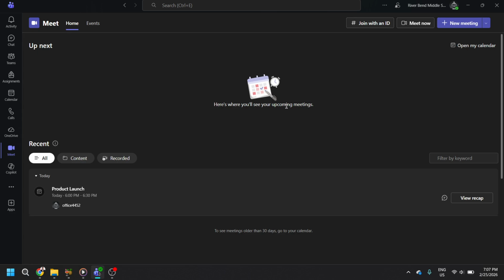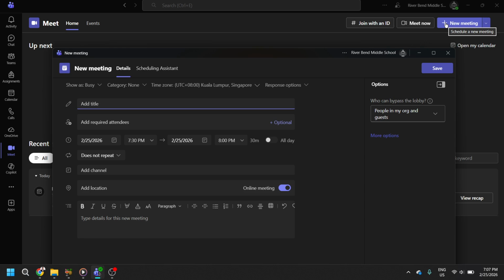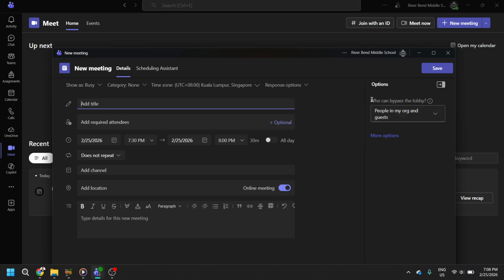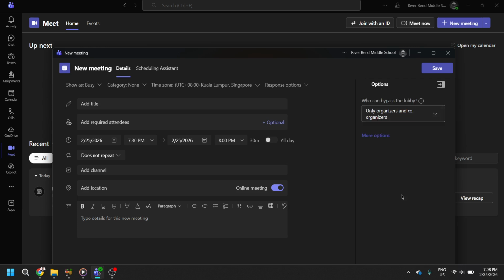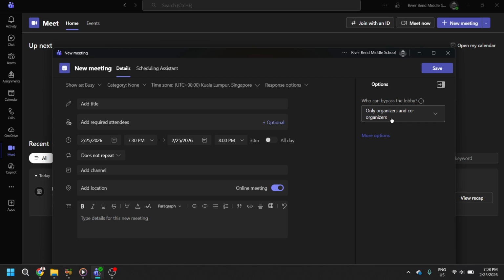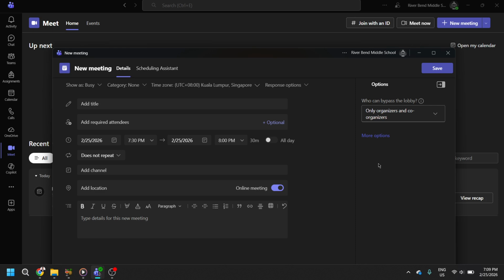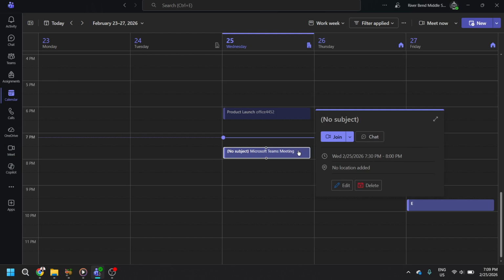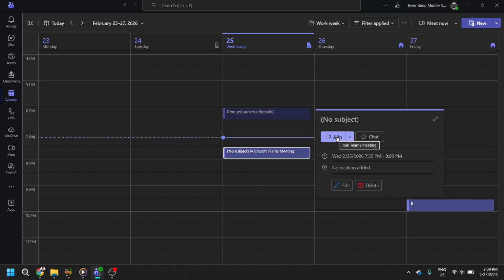How to Use Microsoft Teams Lobby (Tested)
In this video, we discuss how to use Microsoft Teams lobby features to control virtual meeting access securely. Learning to admit attendees from waiting room safely configures your team collaboration privacy settings correctly. This allows you to manage digital workspace events smoothly and prevent uninvited guests successfully. Using professional remote conferencing administration properly deploys Microsoft Teams security features efficiently to host secure corporate meetings effectively.

00:00 Intro
00:04 Navigating to the calendar
00:11 Calendar icon location
00:23 Opening the schedule
00:37 Clicking New Meeting
00:46 New meeting window overview
01:05 Lobby Bypass Setting
01:14 Security importance of lobby
01:33 Selecting Organizers Only
01:41 Benefits of this setting
02:05 Reviewing Meeting Options
02:11 Other participation settings
02:35 Finalizing the Meeting Invitation
02:43 Adding attendees and sending
02:48 Joining the Scheduled Meeting
02:56 Lobby expectation
03:04 Admitting Participants from the Lobby
03:10 Opening the people pane
03:17 Individual vs group admission
03:25 Summary of lobby use